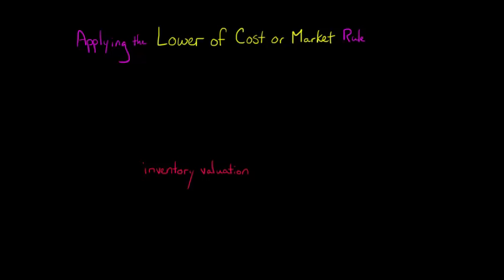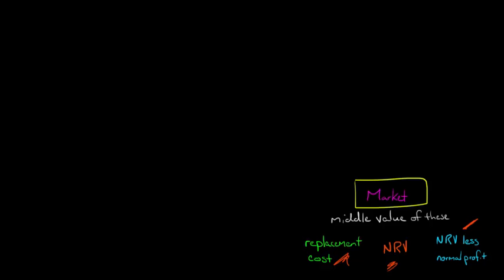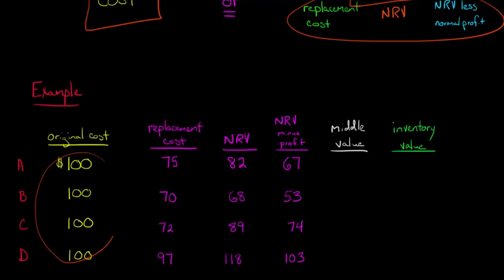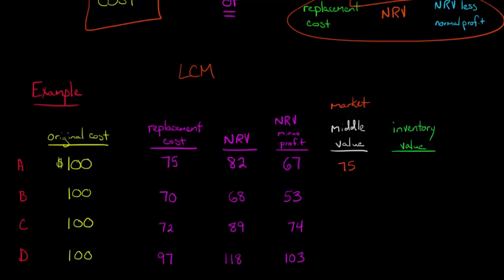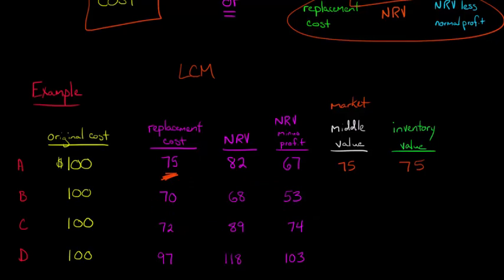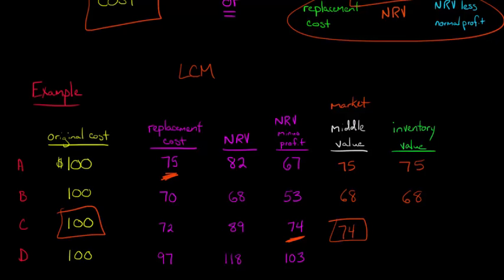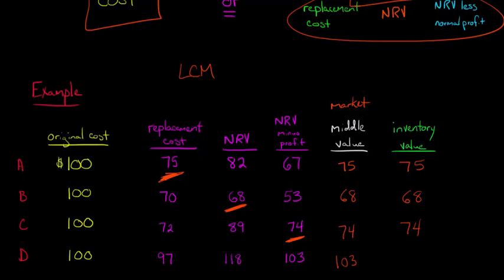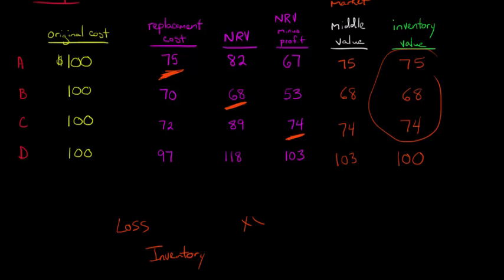Lower of Cost or Market Rule Example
NOTE: In 2015 the FASB issued a new rule that requires companies which use FIFO to value inventory at "lower of cost or net realizable value."  This aligns U.S. GAAP more closely with IFRS.

This video shows how to use the lower-of-cost-or-market rule to value inventory.  A comprehensive example is provided to demonstrate how one determines the market value (it is the middle value from among the replacement cost, net realizable value, and net realizable value minus a normal profit) and compares it to the inventory's original cost.  The lower of the cost or market value is then determined to be the value of the inventory.—
ACCESS INDEX OF VIDEOS
CONNECT WITH EDSPIRA
CONNECT WITH MICHAEL
ABOUT EDSPIRA AND ITS CREATOR